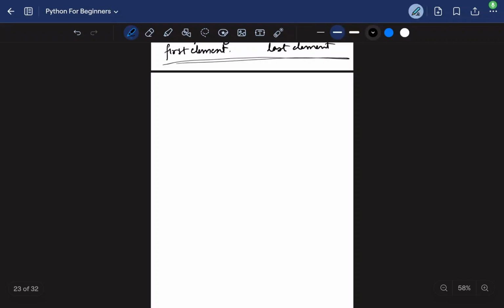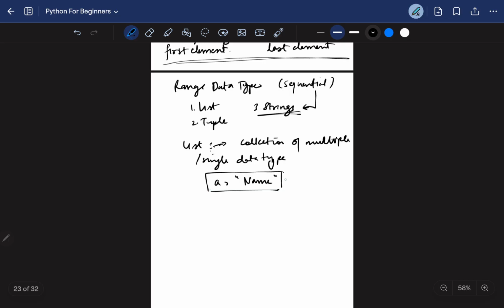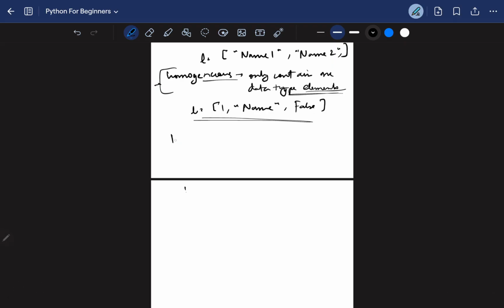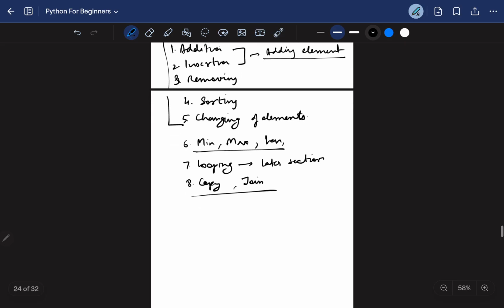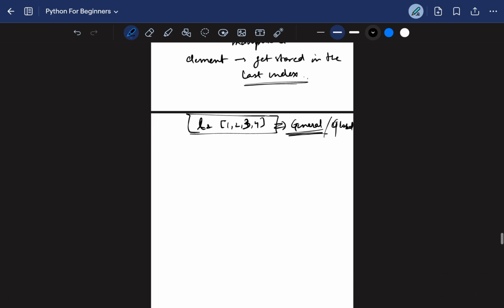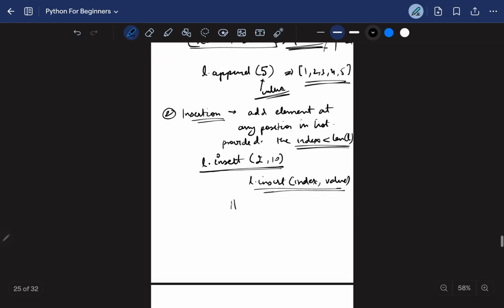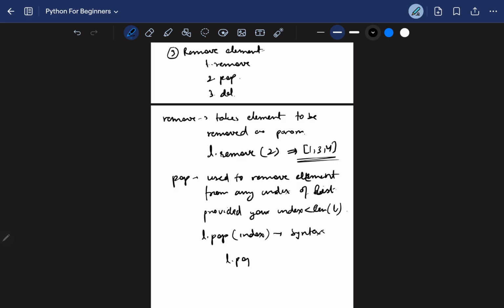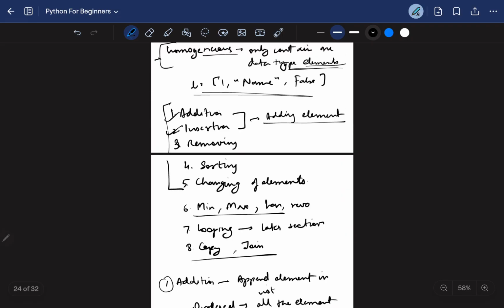Chapter 7: Data Types - List (Part 1)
🎥 Understanding the List Data Type in Programming 📚

In this video, I dive into one of the most fundamental data structures in programming: the List data type. Whether you’re a beginner or looking to refresh your knowledge, this video will cover everything you need to know about lists.

How to create and initialize lists 📋

Common operations: adding, removing, and accessing elements 🔄

List slicing and indexing 📊

I’ll walk you through clear examples and demonstrations in Python, so you can easily grasp the concepts and start using lists effectively in your own projects.